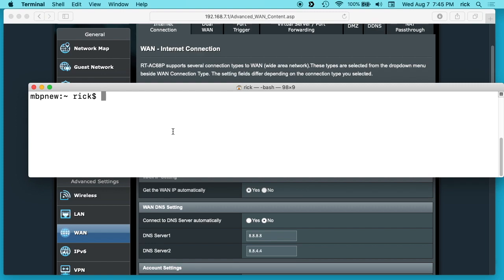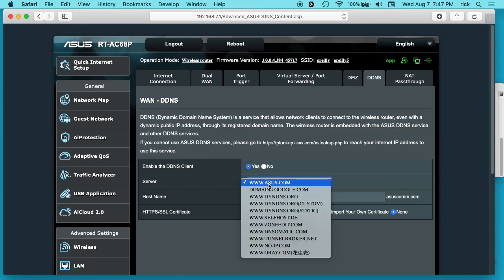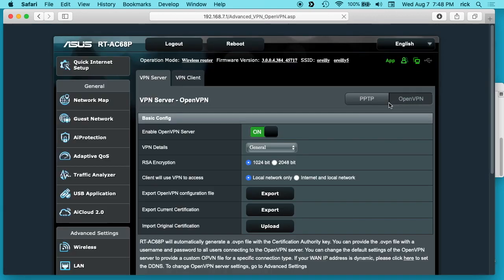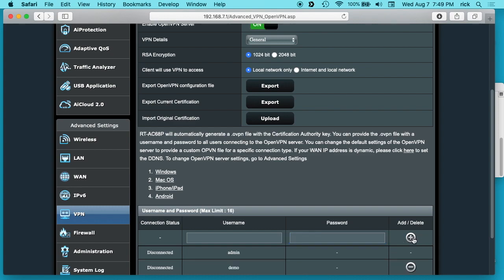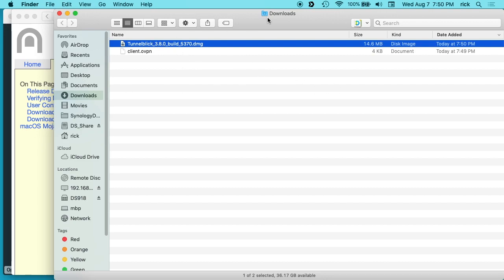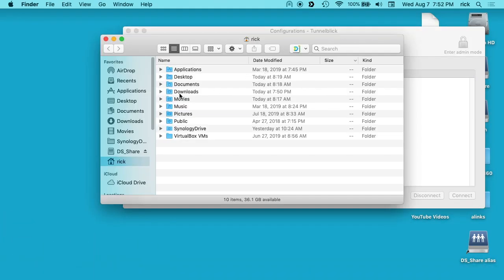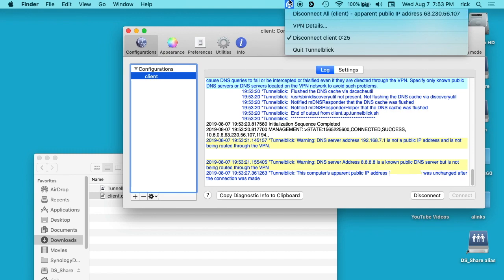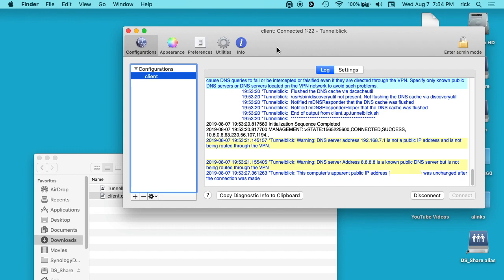Setting up OpenVPN on an ASUS Router and Connecting via a Mac